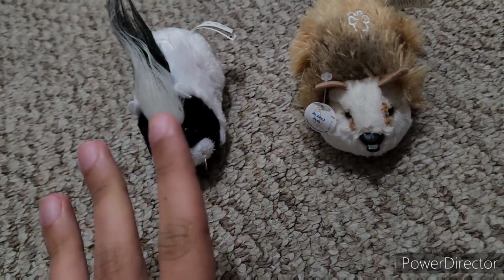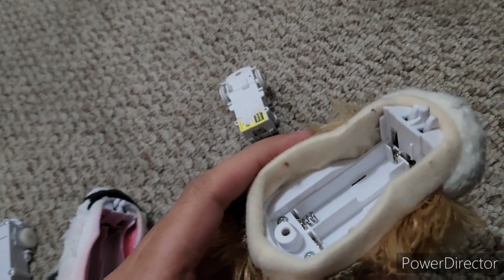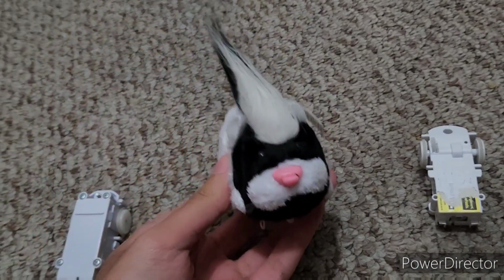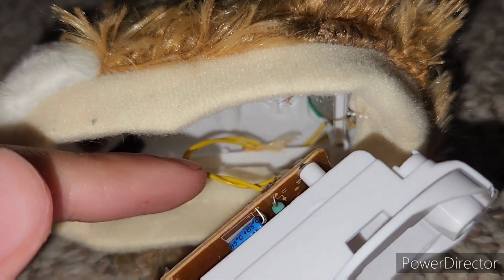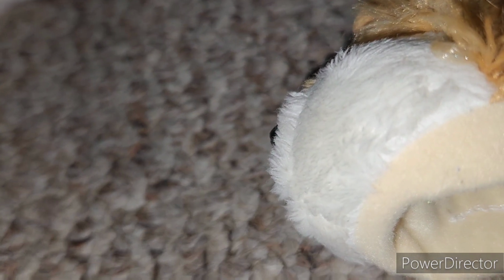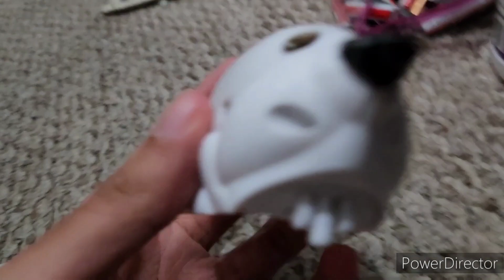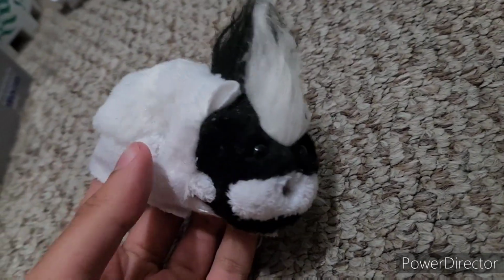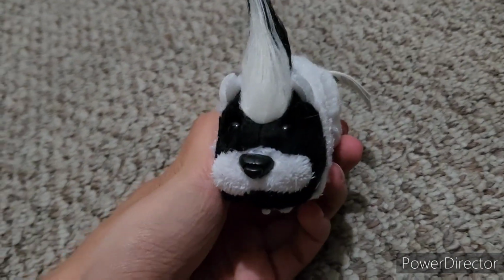Swapping Zhu Zhu Pets Skins for Different Nose Colors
(damn i really didn't know what to title this-)

Hey ZhuZhu Pet Fanatics. In this video, i'm going to be swapping Zhu Zhu Pets skins to replicate a prototype model of a Zhu Zhu Pet Rockstar which had a black nose at one point in time! (Why am I typing the description like this, jesus!)

Anyways, most like will be doing more of this off camera and upload reviews on them.